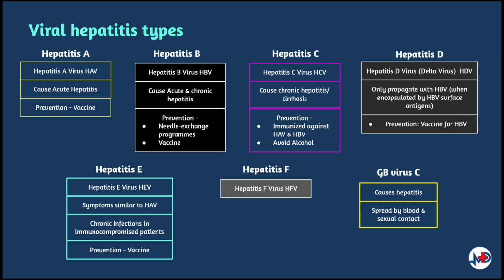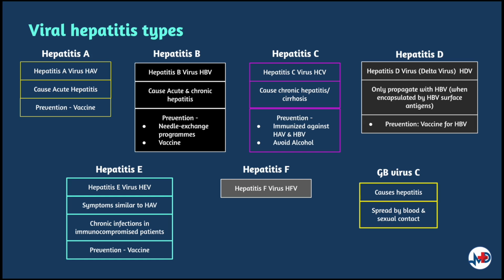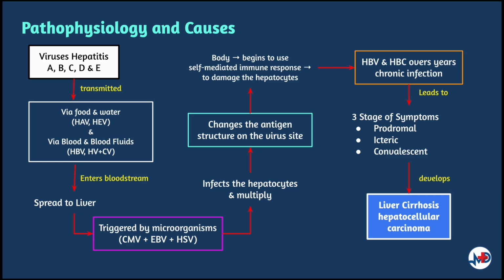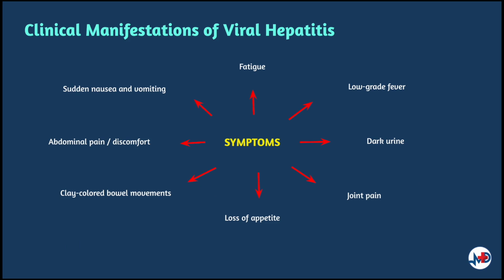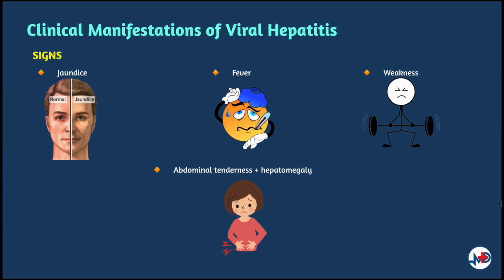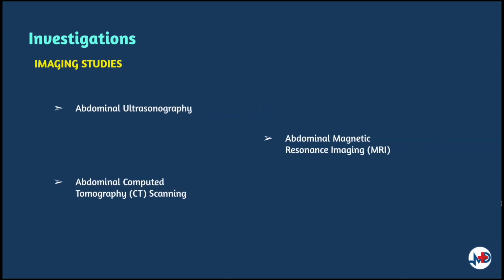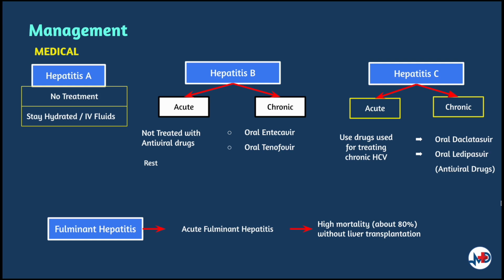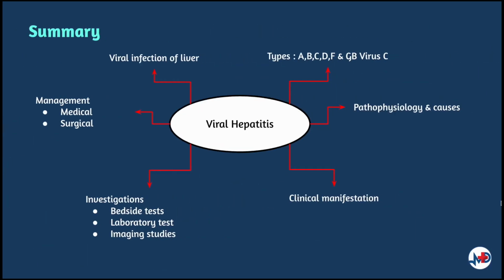Viral Hepatitis - High-Yield Review | Gastroenterology & Hepatology Masterclass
Viral hepatitis high-yield clinical review covering core diagnostic criteria, evidence-based management, and essential exam frameworks.